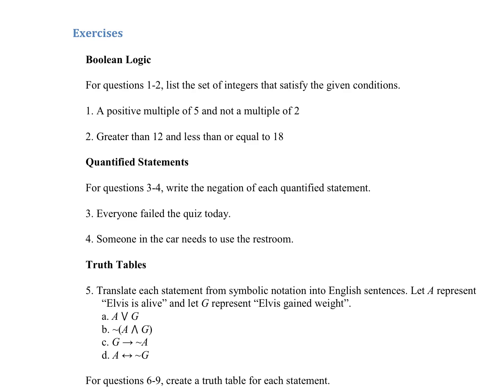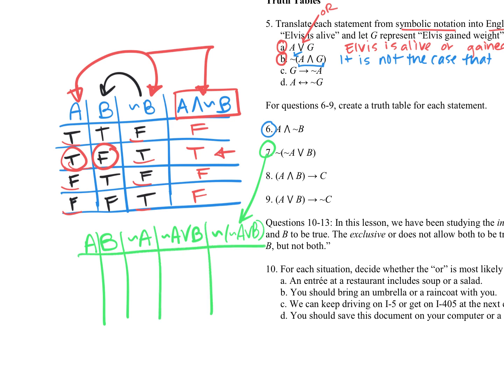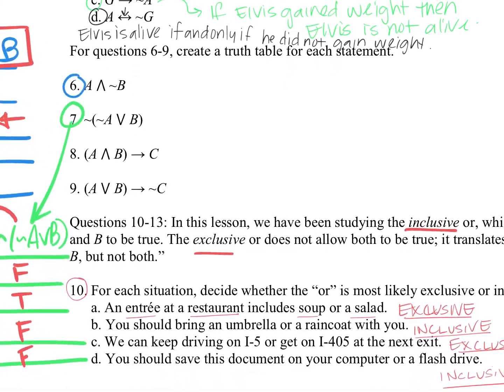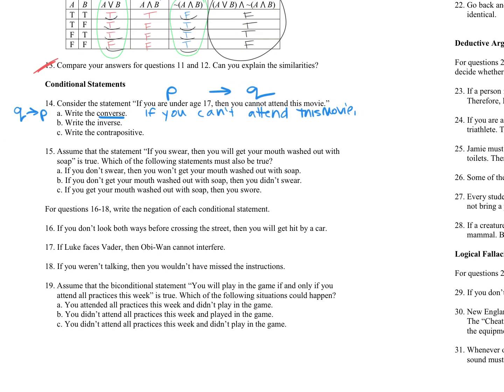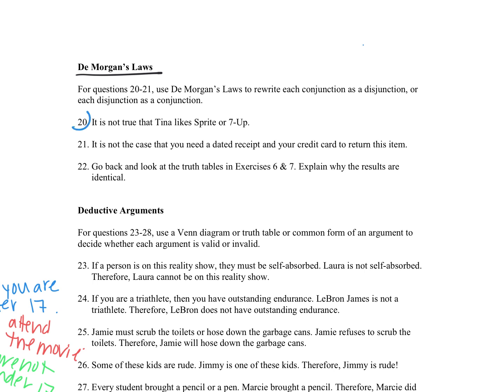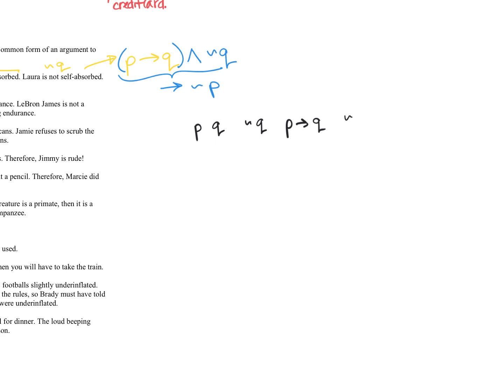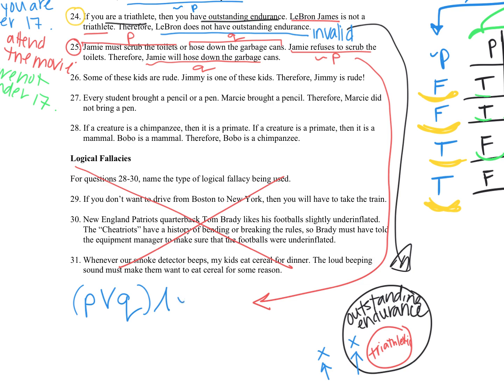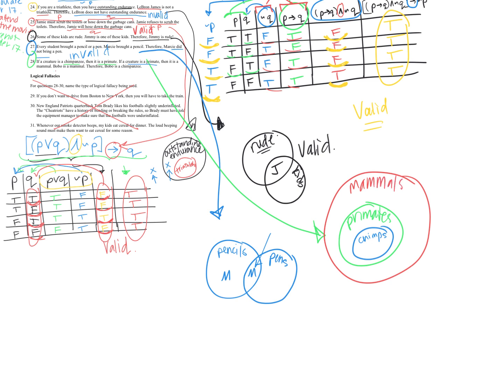📝 Practice: Logic Parts 1-4